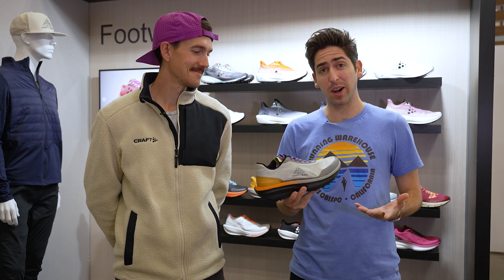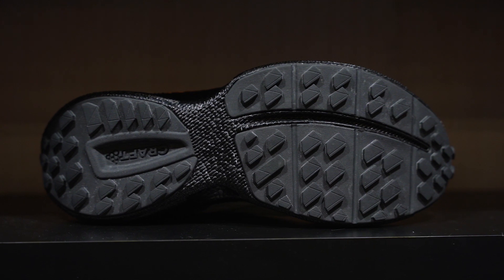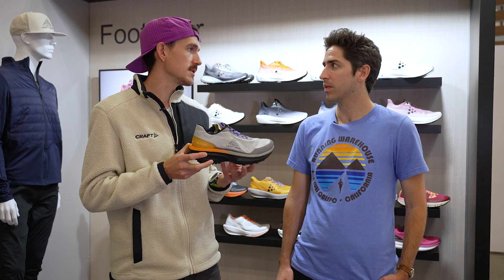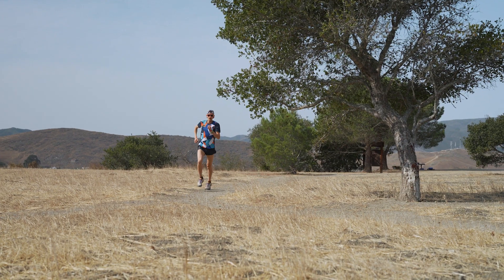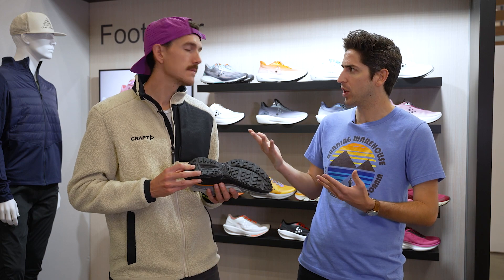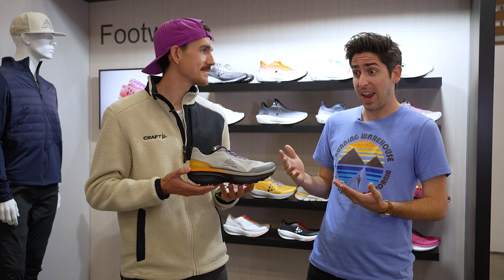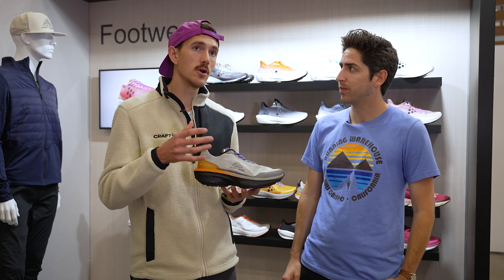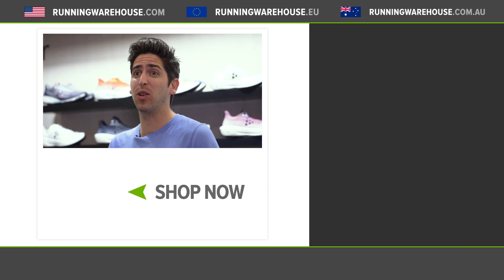CRAFT Pro Endur Trail First Look | Pro Runner David Laney's Favorite Trainer?!?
The Craft Pro Endur Trail is a versatile trail trainer that takes the learnings of its road brother and gets fine tuned for the trails. With a versatile lugged outsole and a slightly more built up upper, the Endur Trail can handle anything from light technical trail to fire roads.

The Craft Pro Endur Trail will be available Spring 2023 at Running Warehouse!

Craft Nordlite Ultra First Look | Trail Super Shoe 2023!